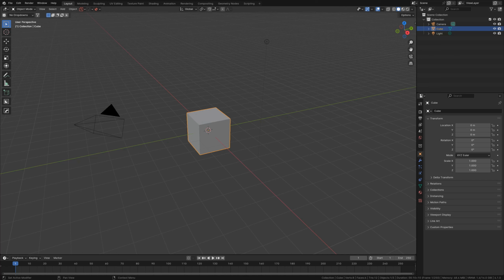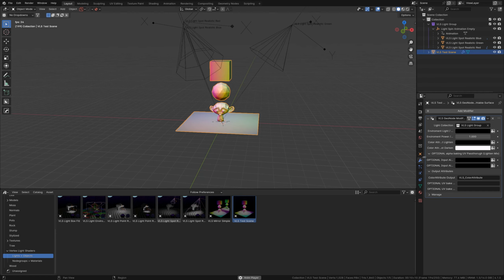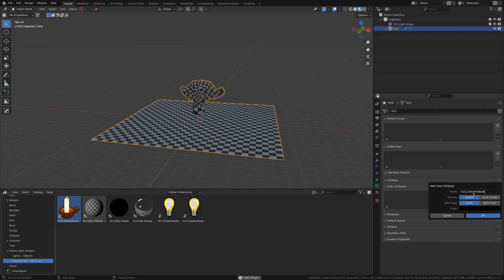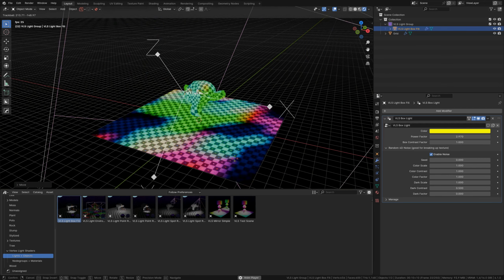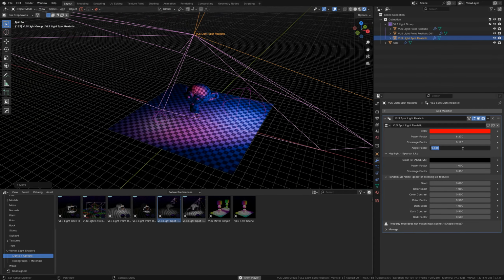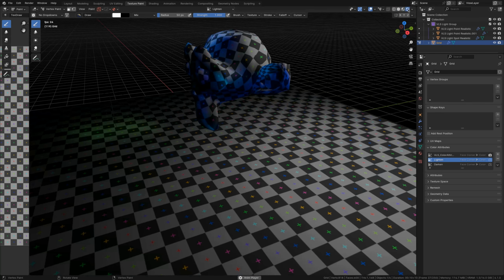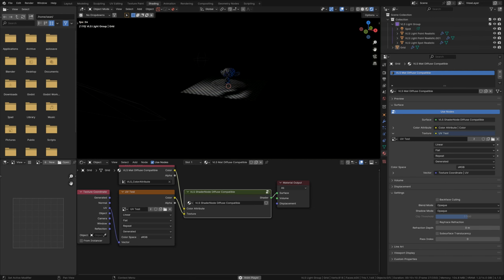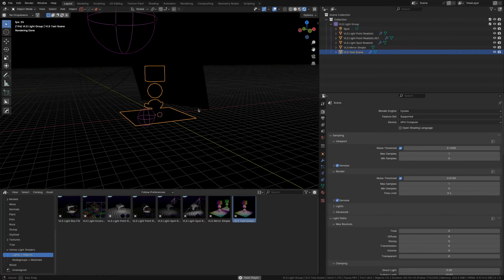Blender Vertex Light Shaders V 1.1.3: Tutorial - Link Posted in description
This is the tutorial for VLS or Vertex Light Shaders, a geometry node setup for blender 4.1 and hopefully above! I am still figuring out the best place to host this but once YouTube approves that I can put links in my videos description I plan on putting a link to it here!

bug fix: UV baking now works and face corner sharp shadow corrections also now work
bug fix: apparently the previous bug fix completely broke the ability to use smooth shading, now there is a toggle in the modifier.

- Itera of [patina games]